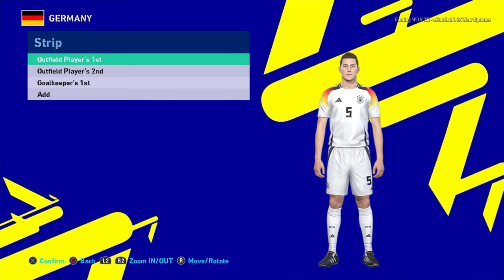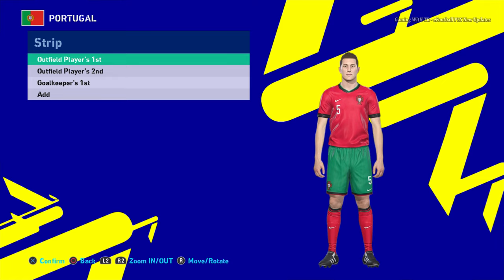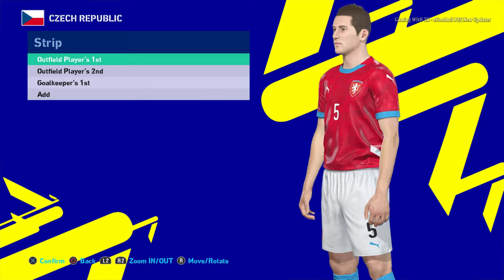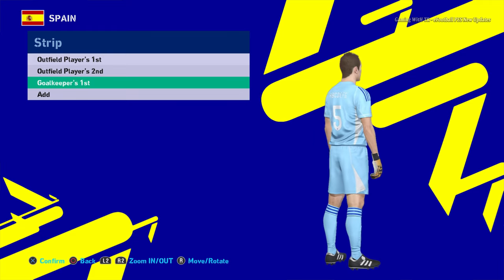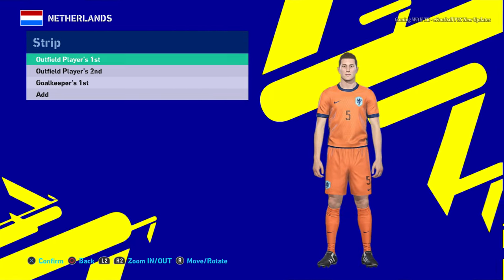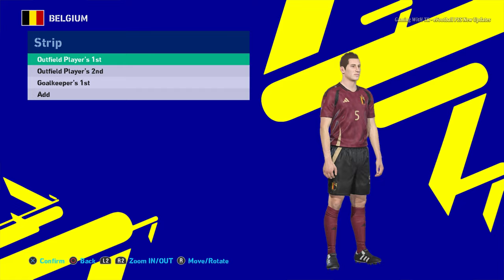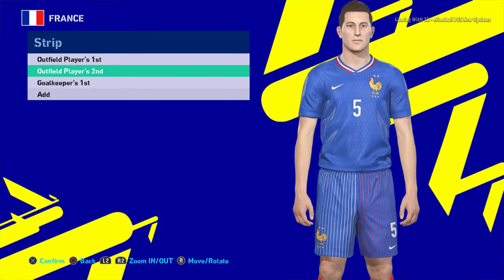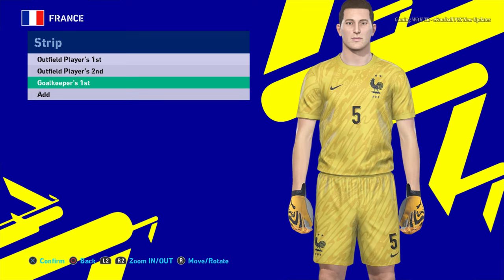PES 2019 NEW EURO 2024 KITS UPDATE